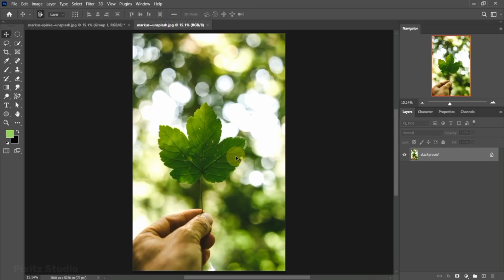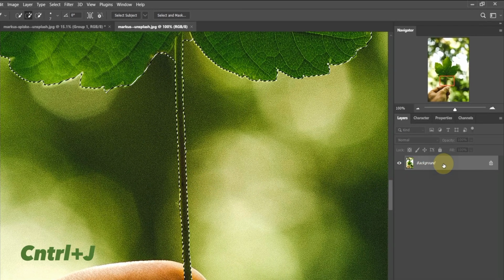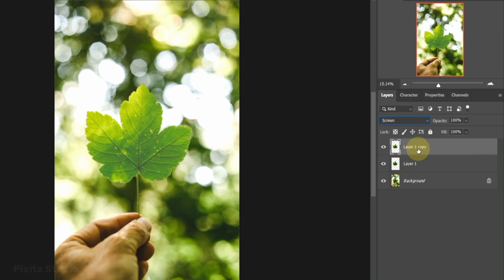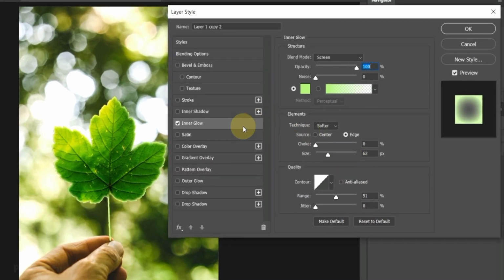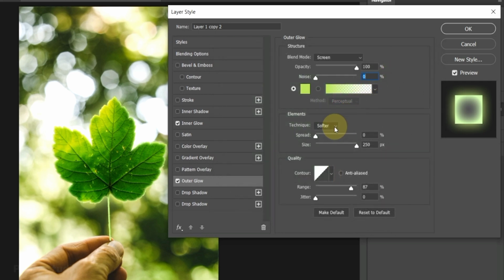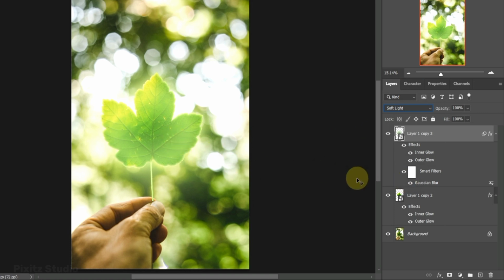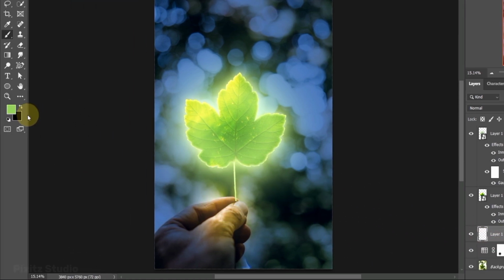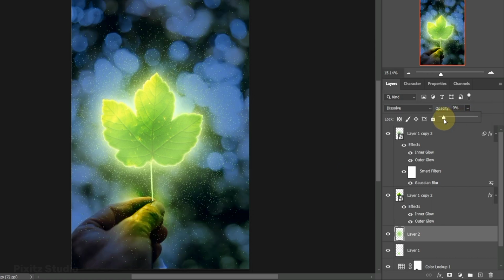How To Create a Glowing Effect in Photoshop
Welcome back graphic designers, Today you will learn how to create glow effect in adobe photoshop 2023. Simple follow the steps and you can easily learn this effect. I always make sure to teach you the possible easiest ways.

In this Video:
Glow effect in photoshop
Glow effect in photoshop tutorial
photoshop glow